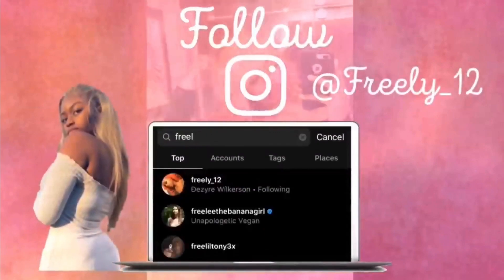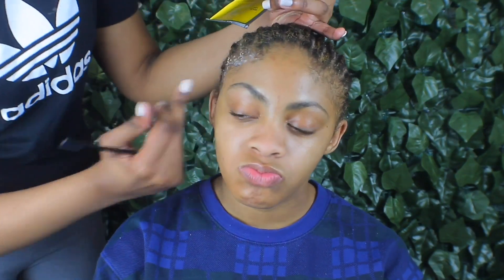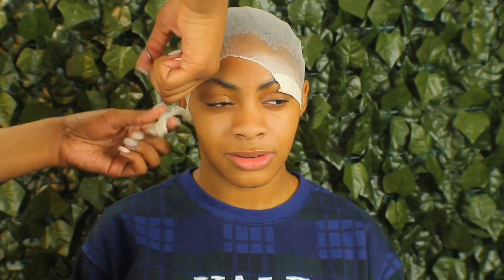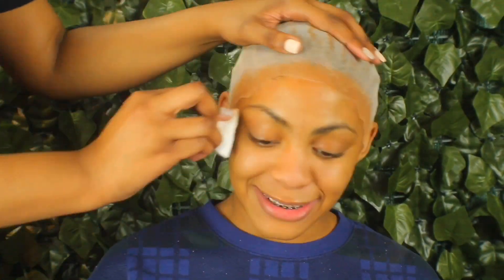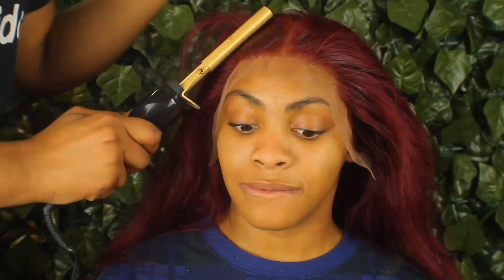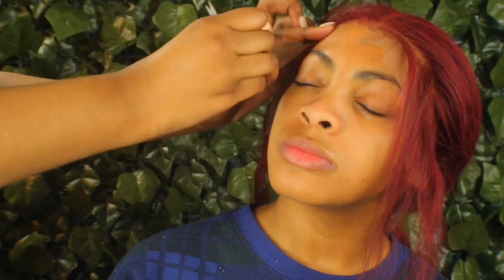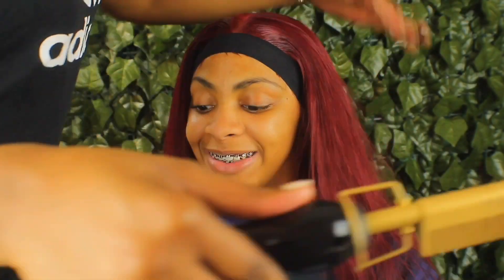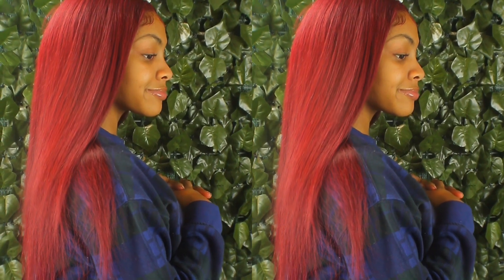My Favorite Burgundy Wig🥵| SuperbWig 99J Detailed Install| Beginner Friendly!!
WATCH IN 1080 HD QUALITY

Hey Boo!!
BACK WITH ANOTHER INSTALL BABYY! Today I'll be installing a 99J 13x6 lace front wig from SuperbWig. The hairline came slightly plucked so I didn't have to do too much myself. I bleached the knots with BW2 bleach and 30 volume developer for about 15 minutes. The hair flat ironed really easily and the install looks pretty good! I wish I could've done better on the edges but I was so over it atp lmao. Lmk if you have any questions.